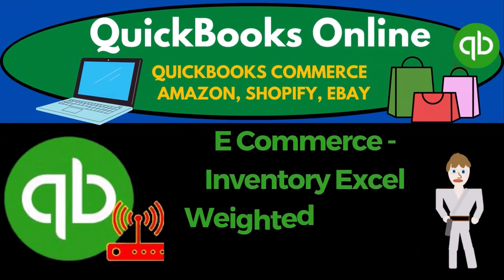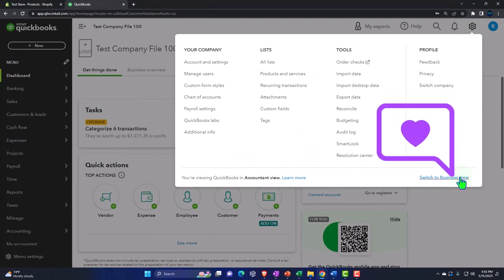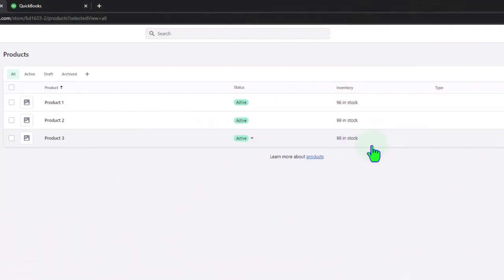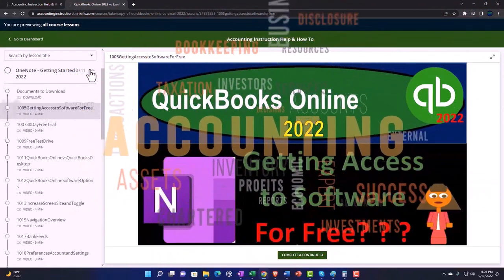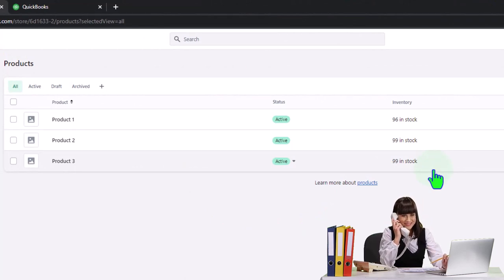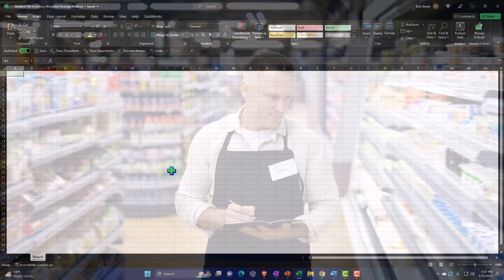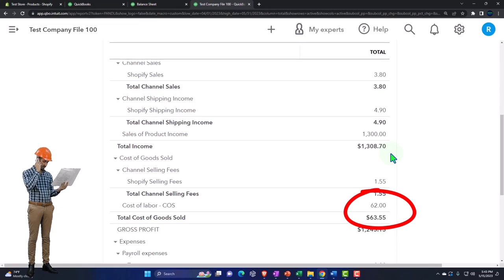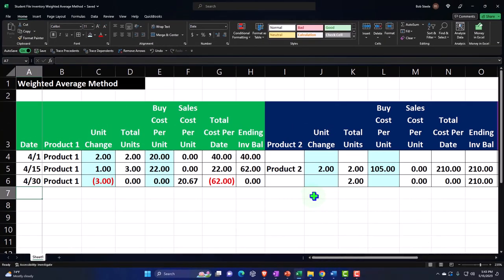E Commerce - Inventory Excel Weighted Practice Problem Part 1 2470 QuickBooks Online 2023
E Commerce - Inventory Excel Weighted Practice Problem Part 1